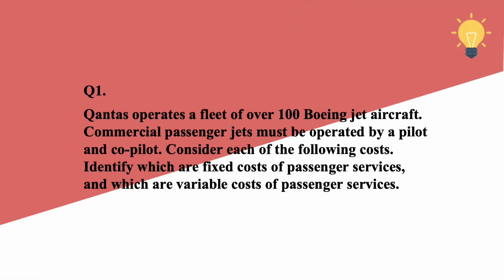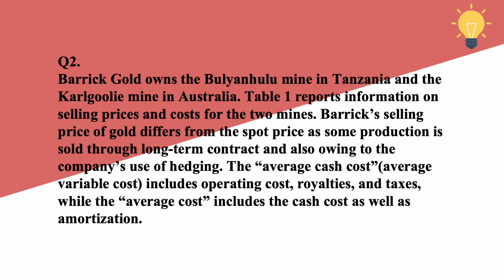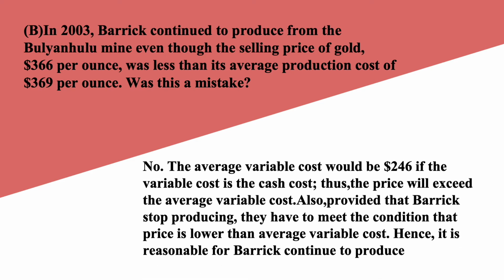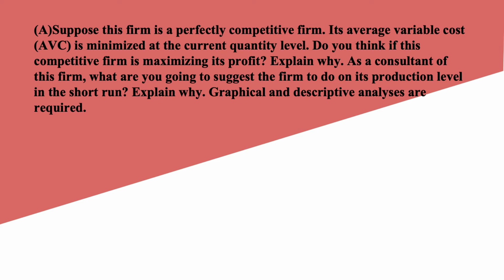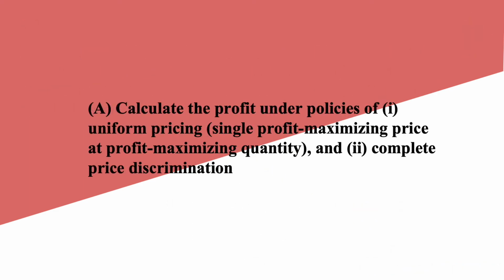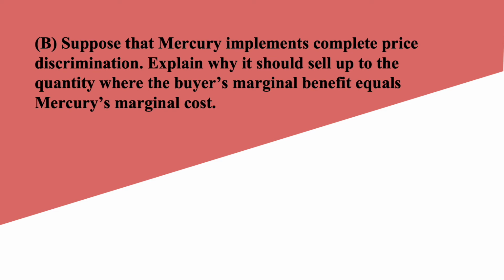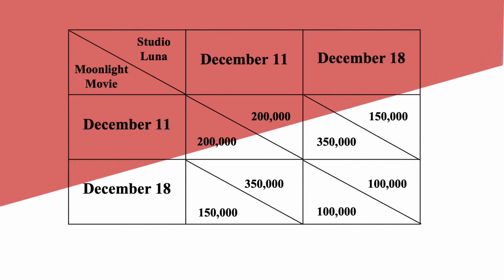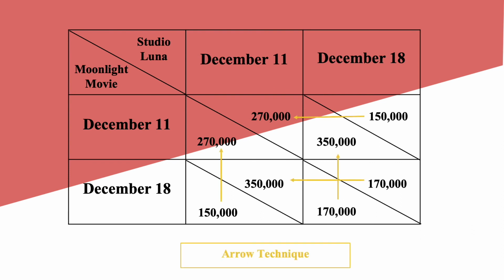Presentation of Microeconomics issues- Group37